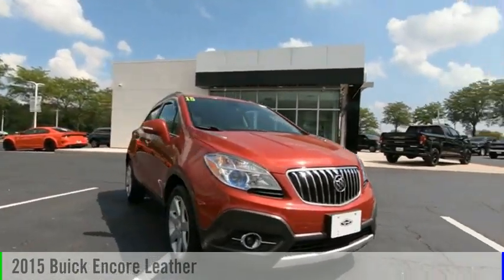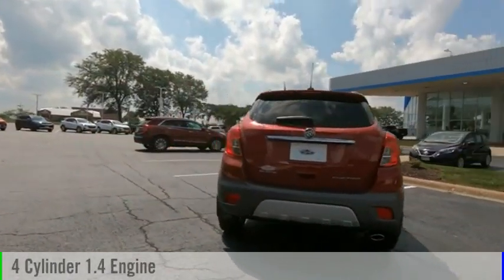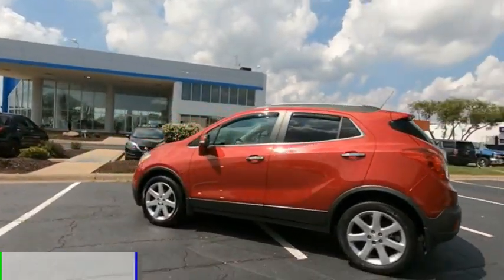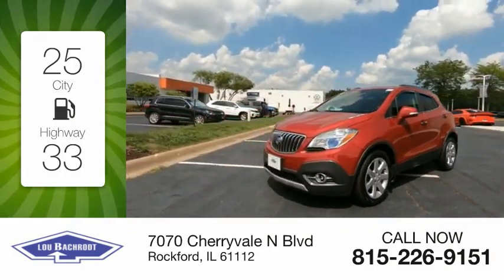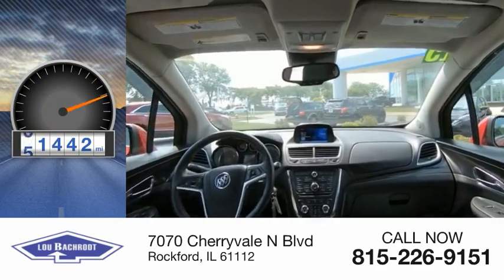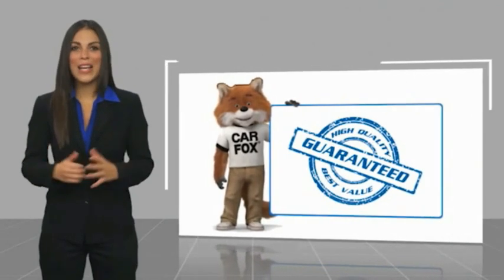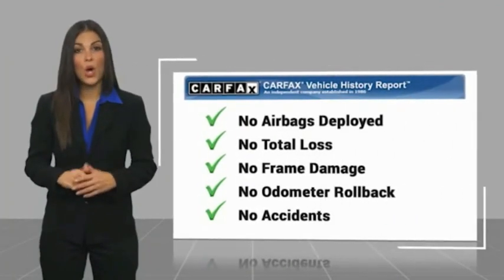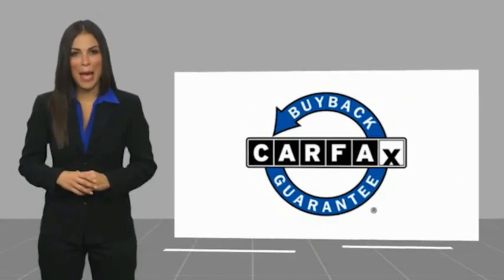2015 Buick Encore BC9972A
2015 Buick Encore Leather

Recent Arrival!   25/33 City/Highway MPG   Ruby Red Metallic 2015 Buick Encore Leather 25/33 City/Highway MPG   Leather  SHOP FROM HOME!!, WE SHIP ANYWHERE IN THE US!!, HEATED LEATHER SEATS, SUNROOF/MOONROOF, REMOTE START, BACKUP CAMERA, USB Port, BLUETOOTH / WIRELESS, FULLY SERVICED, EASY FINANCING, Experience Buick Package (DISC), Heated Driver & Front Passenger Seats, Power Tilt-Sliding Moonroof, Preferred Equipment Group 1SL, Radio: AM/FM Audio System w/Nav/Single CD Player, SiriusXM Satellite Radio, Wheels: 18 Chromed Aluminum (DISC).   Awards:   * JD Power Automotive Performance, Execution and Layout (APEAL) Study   * 2015 IIHS Top Safety Pick   * 2015 KBB.com 5-Year Cost to Own Awards   * 2015 KBB.com Brand Image Awards  Price does not include tax, title, license, doc fee or certification charges. Our goal is to make your car buying experience the best possible. Lou Bachrodts virtual dealership offers a wide variety of new and used cars, BMW, Buick, Chevrolet, GMC, Volkswagen incentives, service specials, and BMW, Buick, Chevrolet, GMC, Volkswagen parts savings. Conveniently located in Rockford, IL we also serve Beloit, WI and Janesville, WI. If youre looking to purchase your new dream car, youve come to the right place. At Lou Bachrodt we pride ourselves on being the most reliable and trustworthy BMW, Buick, Chevrolet, GMC, Volkswagen dealer around. Our inventory is filled with some of the sweetest rides youve ever seen! Were the kind of BMW, Buick, Chevrolet, GMC, Volkswagen dealer that takes the time and listens to the wants and needs of our clients. We understand that buying a car is a process that takes a certain amount of careful consideration. Its a lot to wrap your head around but at Lou Bachrodt we do our best to make the car buying experience an easy one. Were the kind of Rockford, IL car dealer that helps you decide exactly what youre looking for. We wont ever make a sale that our customers will end up being unhappy with. Were proud to be the type